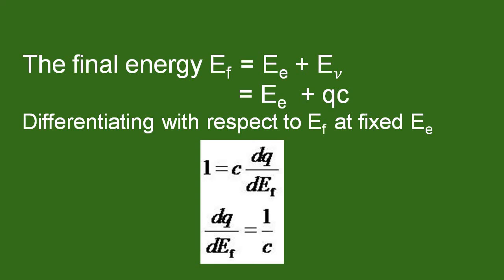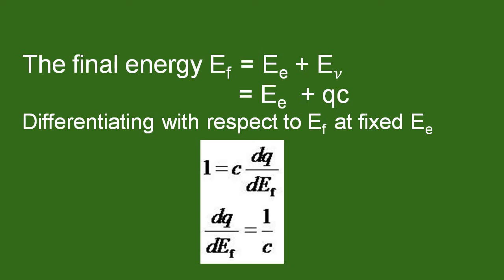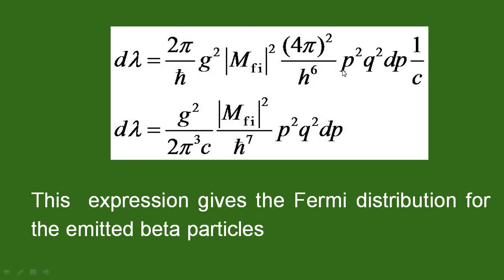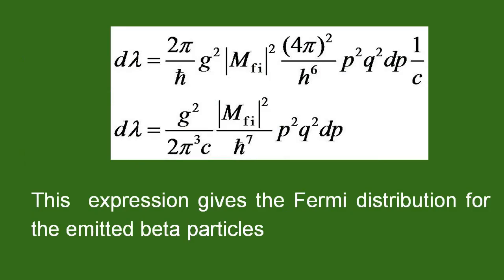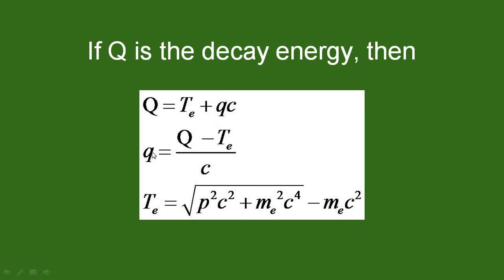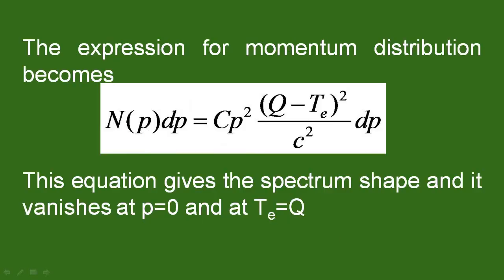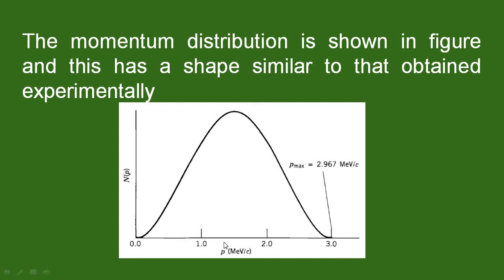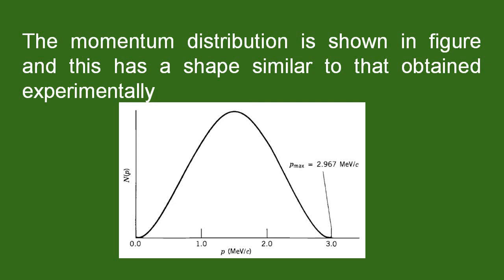Fermi theory contd